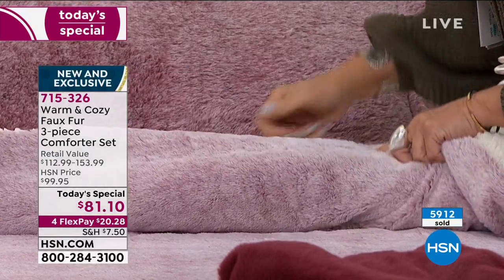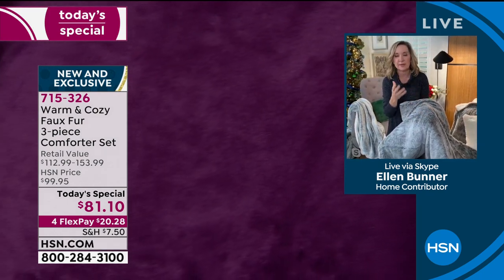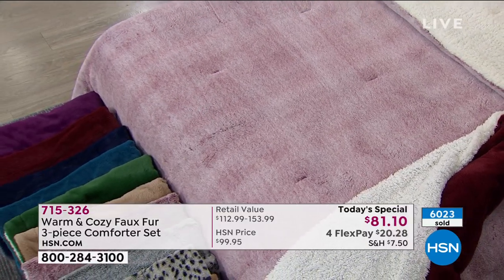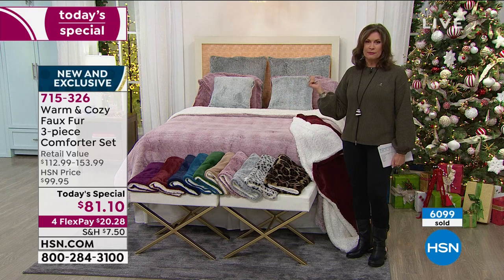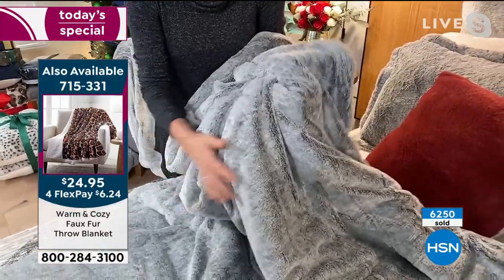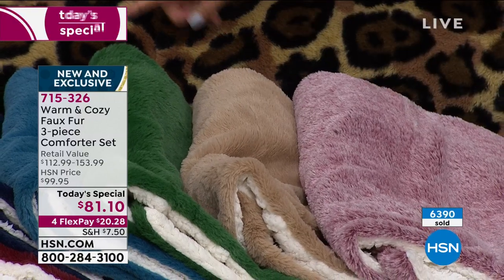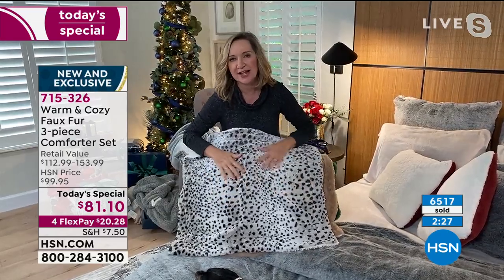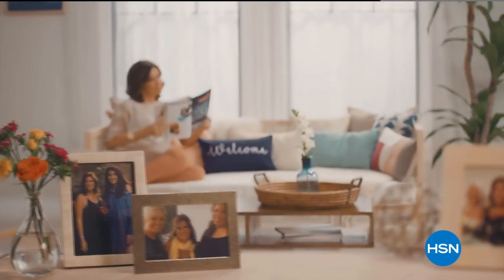Warm Cozy Faux Fur 3piece Comforter Set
Curl up comfortably  and in style  on the coldest nights with this luxe comforter set. Soft faux fur on the front of each piece offers a trendy look for your bedroom, while Sherpa on the reverse side provides incredible warmth.

    Comforter
    2 Shams (1 with Twin)